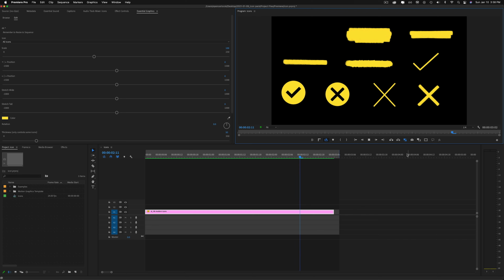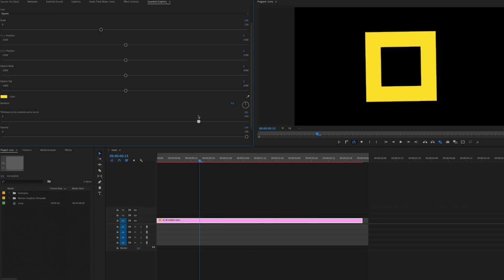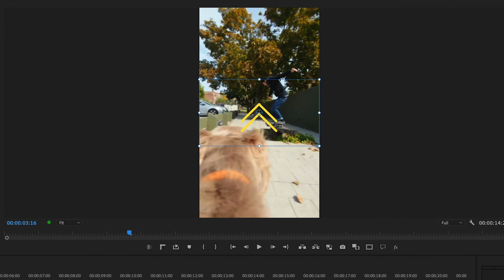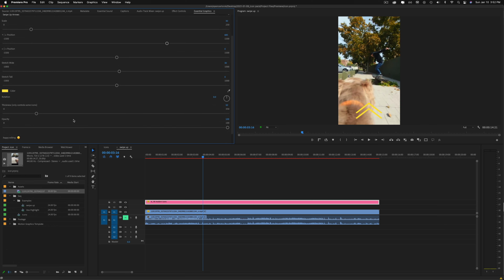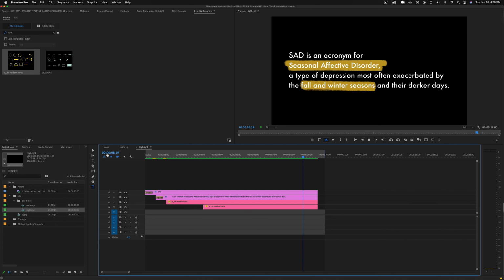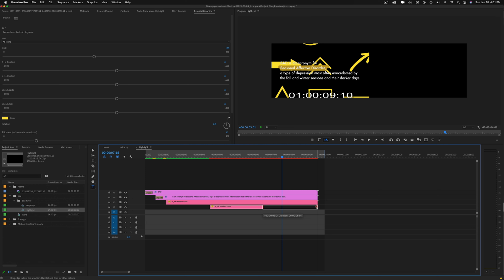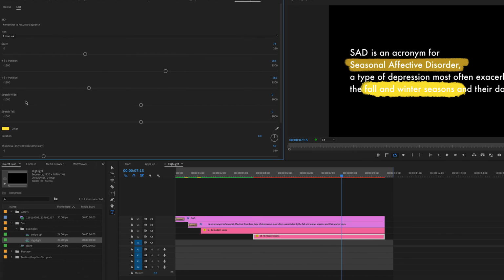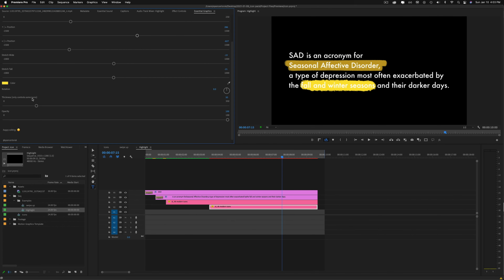Animated Icon Pack